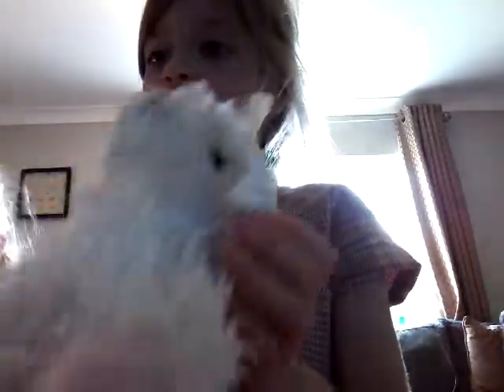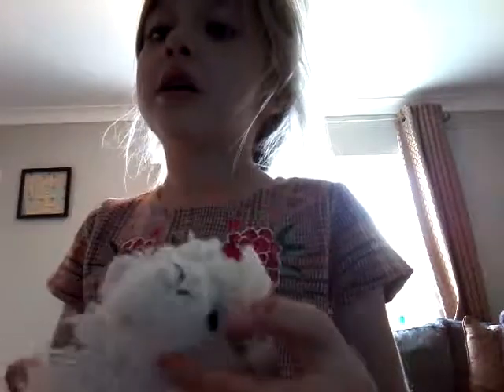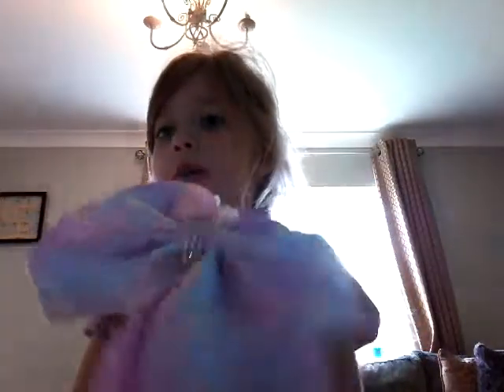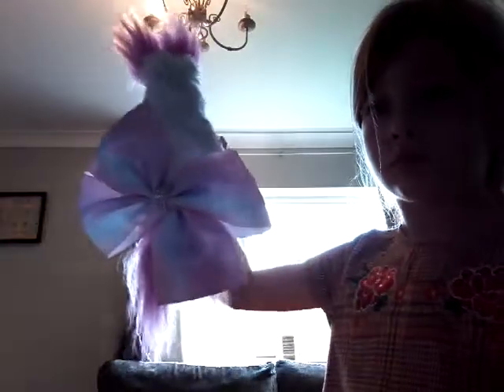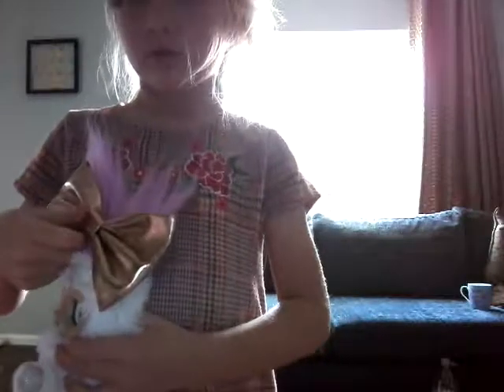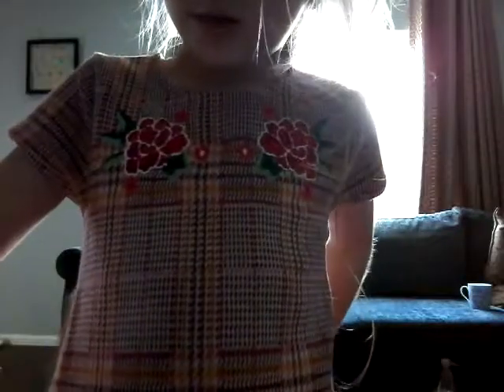is the bush baby better than lam lam with a bow in